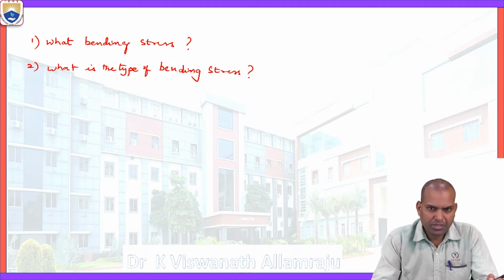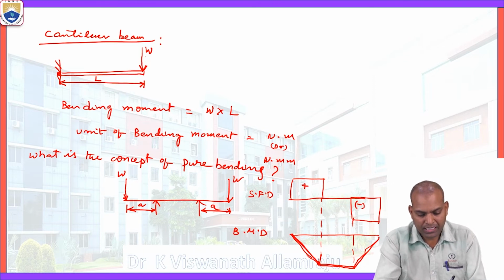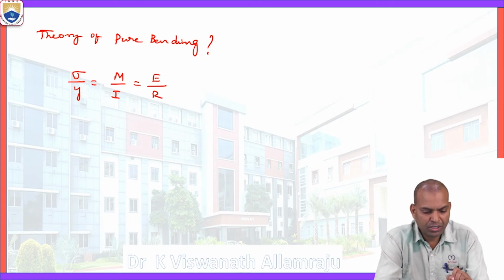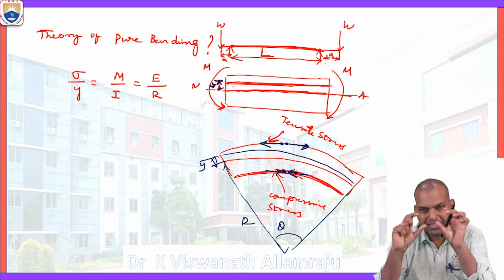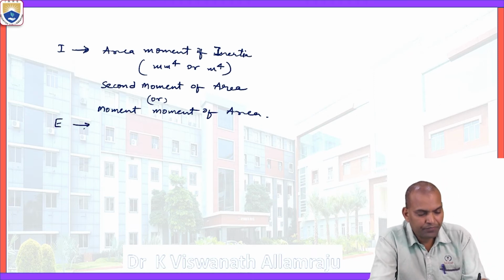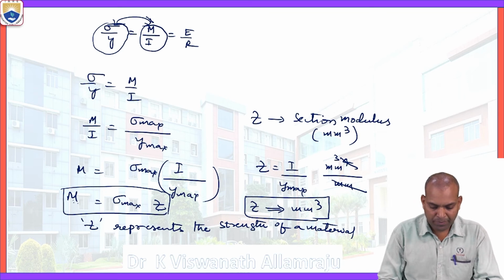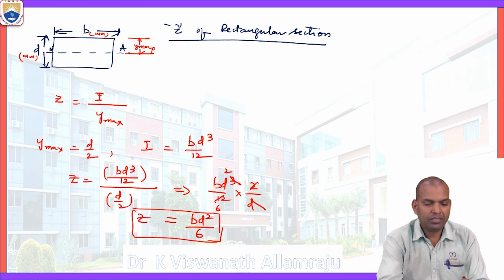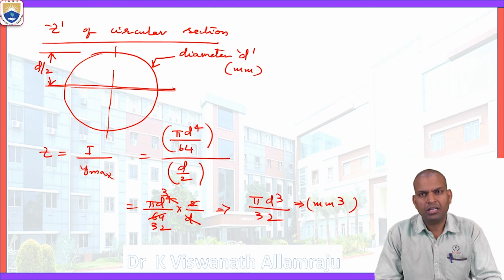Revision of Bending Stresses of Beams by Dr. K Viswanath Allamraju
Revision of Bending Stresses of Beams by Dr. K Viswanath  Allamraju | IARE
Behavior of uniform and tapering sections due to temperature stresses.

Telangana, India.